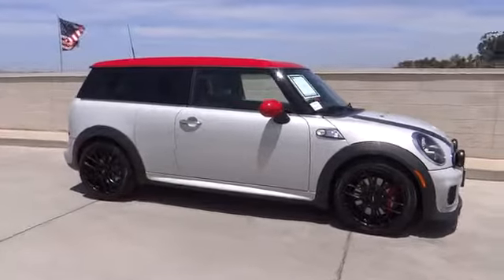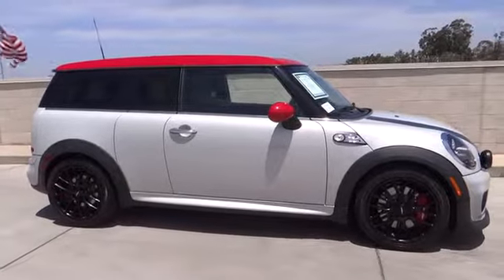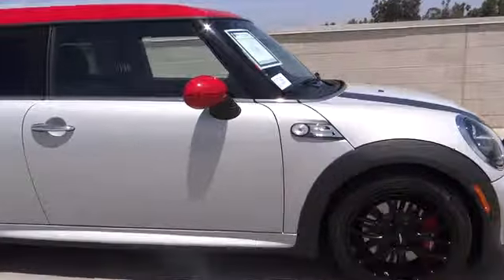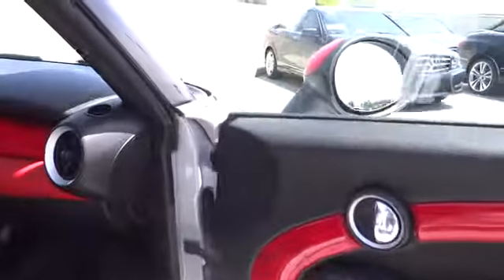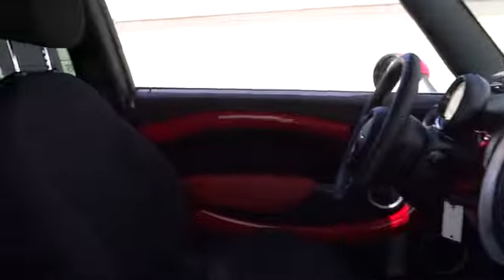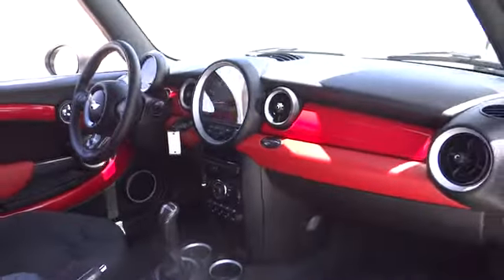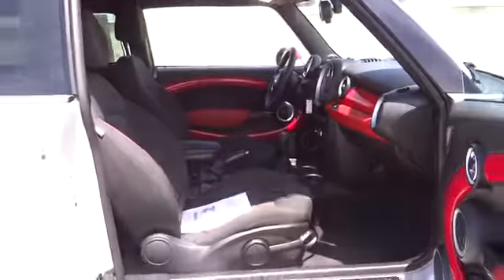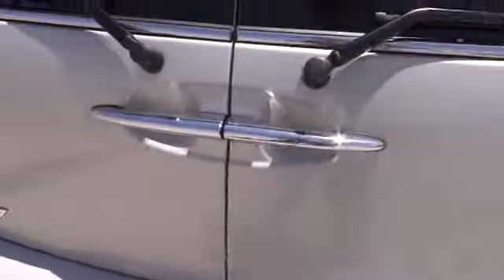2013 MINI Cooper Clubman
Mercedes Benz of Escondido: Servicing Escondido, CA near San Diego, San Marcos, Carlsbad, Temecula, Vista, California
2013 MINI Cooper Clubman 2dr Cpe John Cooper Works - Stock#: DT377426 - VIN#: WMWMH9C5XDT377426

Mercedes Benz of Escondido
1101 West Ninth Avenue

Mercedes-Benz of Escondido presents this 2013 MINI COOPER CLUBMAN 2dr Cpe John Cooper Works with just 9289 miles. Represented in SILVER and complimented nicely by its UNSPECIFIED interior. Fuel Efficiency comes in at 35 highway and 26 city. Under the hood you will find the 1.6 Liter Turbo coupled with the AUTOMATIC. Reasonably priced at $27777. Price does not include government fees and taxes, any finance charges, any dealer document preparation charge, and any emission testing charge. The Word Around Town: The MINI Cooper is one of the most exciting and stylish cars on the market. All models offer fun, agile handling. The base model features excellent fuel economy at 28 mpg city and 37 mpg highway, while the convertible allows for carefree, top-down motoring at the push of a button. The Cooper S brings serious performance to the MINI lineup and the Clubman adds extra space for sharing the MINI motoring experience with friends. The John Cooper Works package, first available in 2009, adds performance tweaks to turn the already go-kart-like MINI into the hottest hatchback on the road. Options and Safety Features: Nicely equipped with 3-point seat belts for all positions -inc: front pretensioners & force limiters, 4-wheel anti-lock brakes (ABS), Advanced crumple zones, Cornering brake control (CBC), Crash sensor -inc: fuel cutoff, activate hazard & interior lights, doors unlock, Dynamic stability control (DSC), Dynamic traction control -inc: electronic differential lock control, Electronic brake force distribution (EBD), Front air bags w/passenger sensor, Front seat-mounted side-impact air bags, Front/rear side curtain air bags, LATCH child seat anchors, Side impact door beams w/interlocking anchoring system, Tire pressure monitor. At Mercedes-Benz of Escondido, you can be sure that your experience is our #1 priority. We will always do business in a manner that represents our core values of integrity, transparency, professionalism and teamwork.